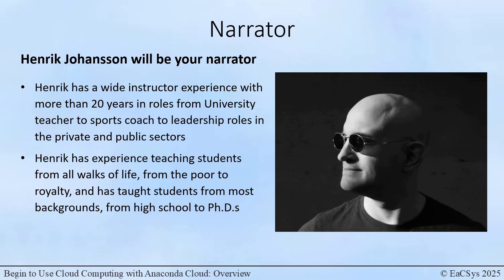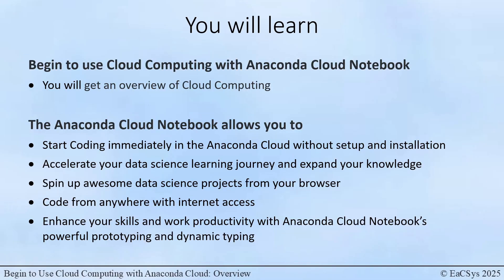Begin To Use Cloud Computing with Anaconda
This playlist will teach you to begin to use Cloud Computing and the Anaconda Cloud – a world leading Cloud Computing environment for Python, Data Science, and Machine Learning!

Cloud Computing is one of those transformative technologies that literally has the power to change your life. This playlist gives you an overview of Cloud Computing and you will learn to begin to use Cloud Computing with Anaconda Cloud Notebook.

The Anaconda Cloud Notebook offers a cloud-hosted notebook service with a loaded and ready-for-code interactive development environment, primarily for Python code, data science and machine learning.

You will learn some concepts and get an overview of Cloud Computing plus learn to use Cloud Computing resources and experience using a modern Cloud-based Data Science and Machine Learning coding environment.